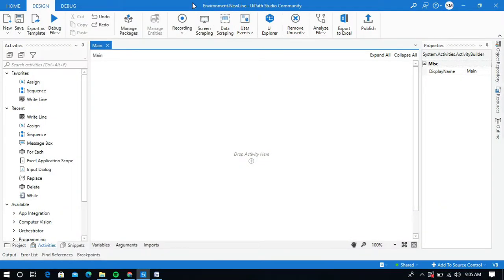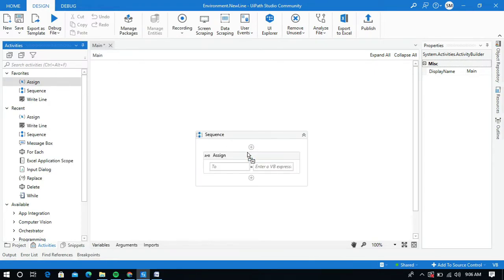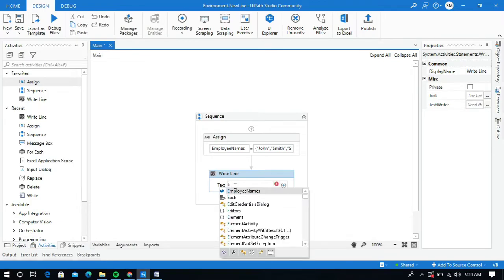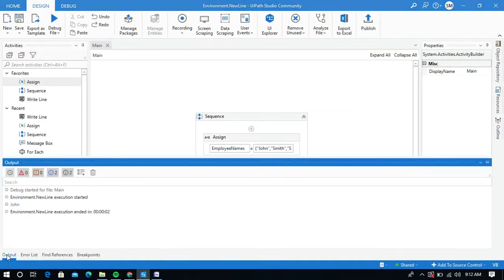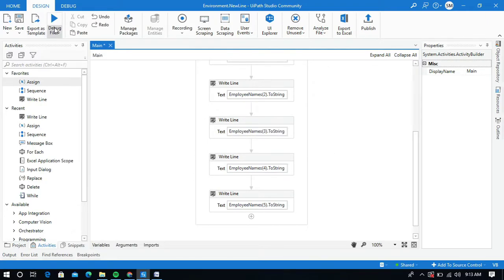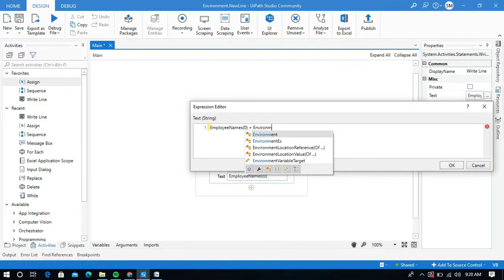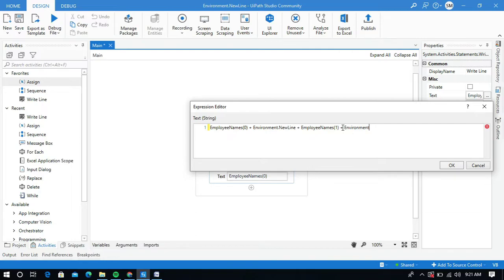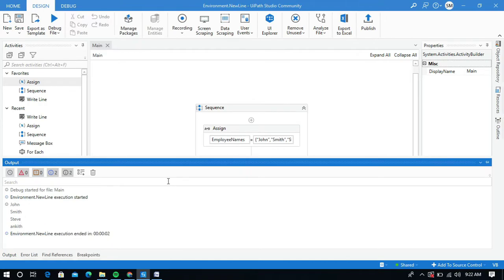UiPath RPA -How to use Environment.NewLine Property in Arrays ?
Hello Guys, in this video I have Explained on -How to use Environment.NewLine Property in Arrays ?